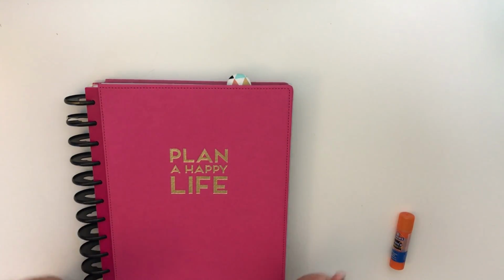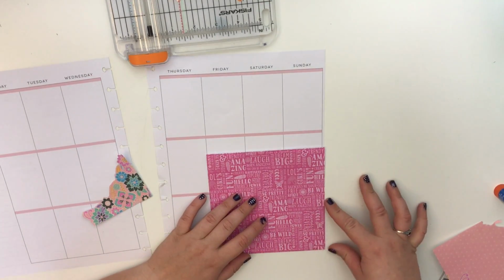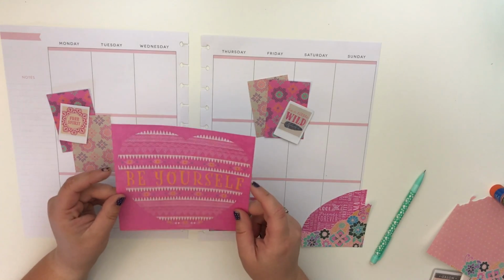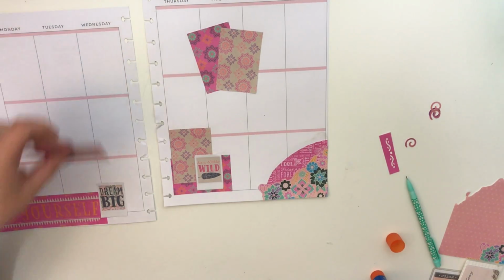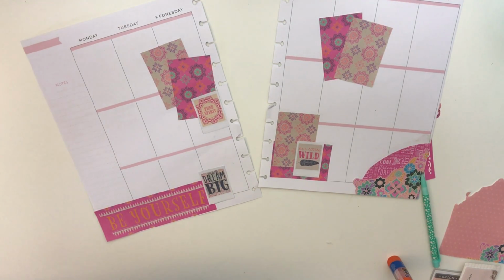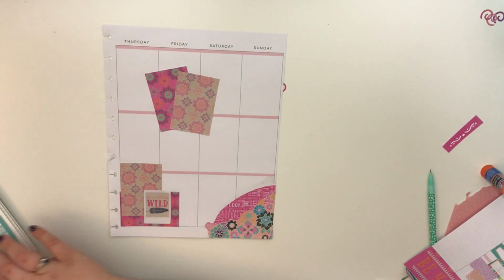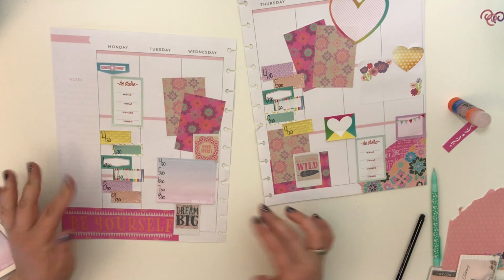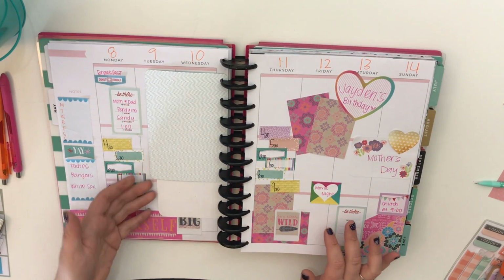Plan With Me- Collab with Simpli Shelli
I had so much fun planning and doing this collaboration with Simpli Shelli! We became fast friends and I'm so grateful, yet again, for all of the friends that I've made through the planning community!

Here are some of my favorites:

Lighting I use for my videos:

Pens:
Inkjoy:

Lets be virtual friends!

This is not a sponsored video. All opinions are 100% my own.